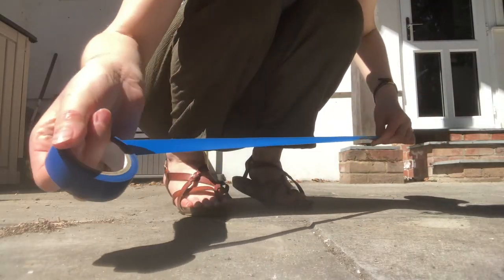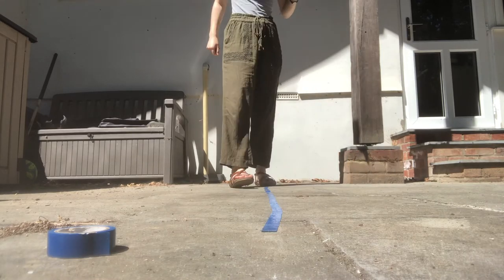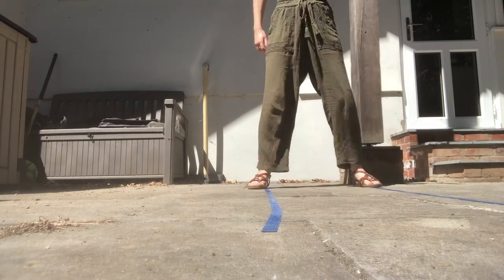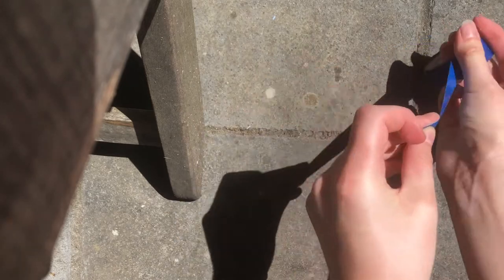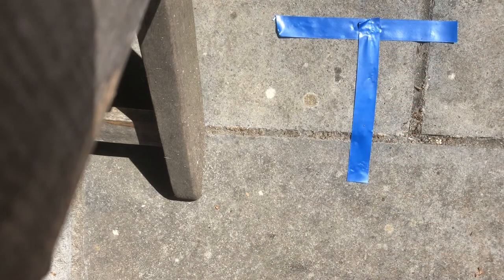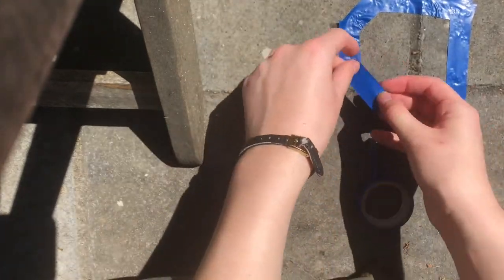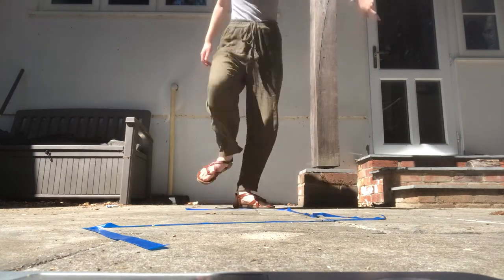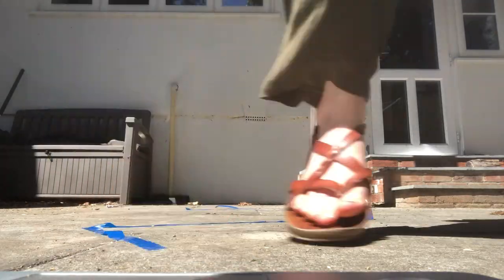10+ Activities Using Tape | N.E.S.T Kids 1/08/2020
Jemima shows us lots of fun ways we can use tape to help us learn and keep us active.